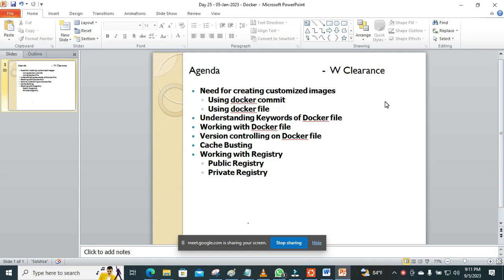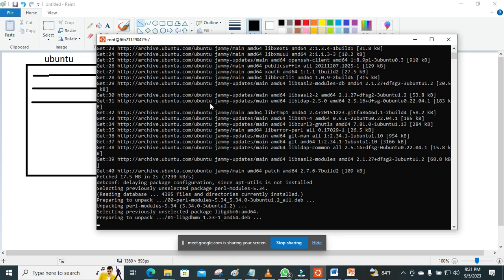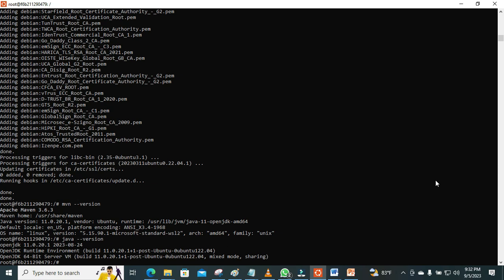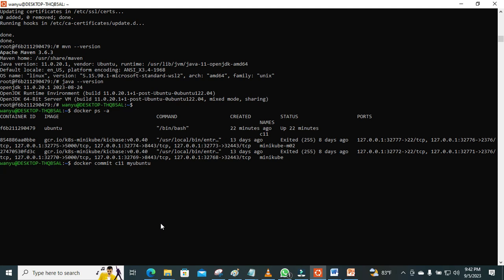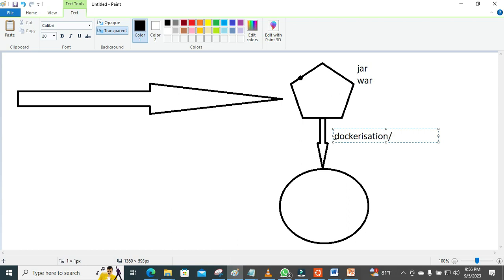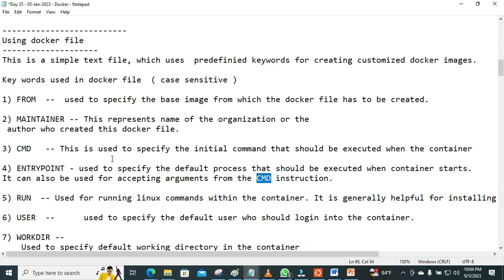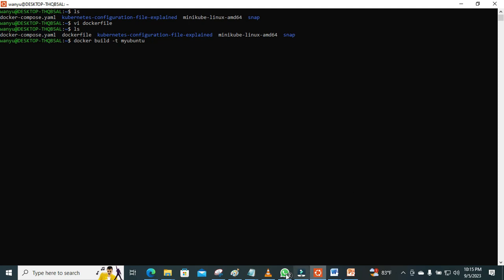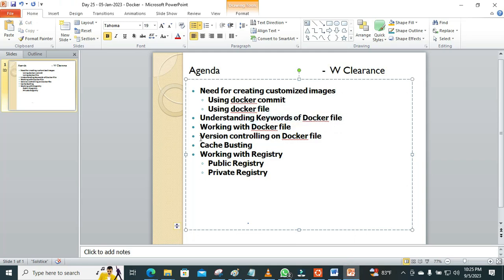AWS DEVOPS BATCH 100 DAY 18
Creating customized docker images using docker commit
Writing Docker files to create docker images